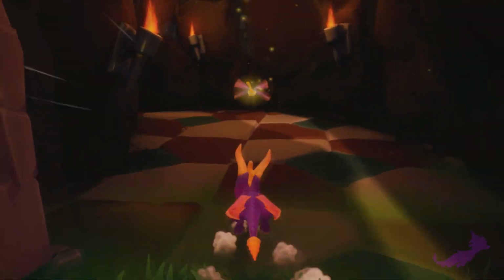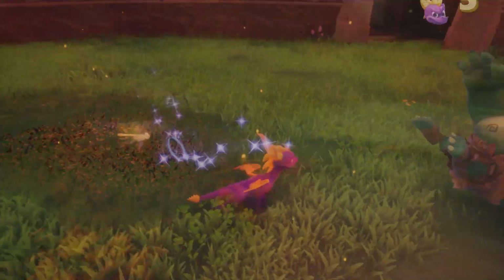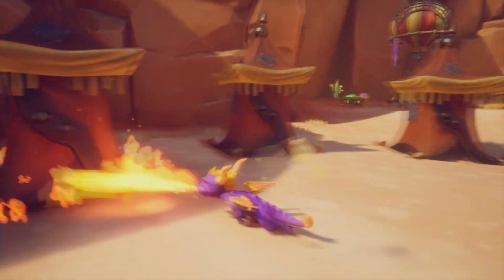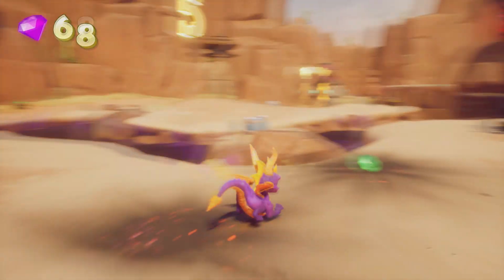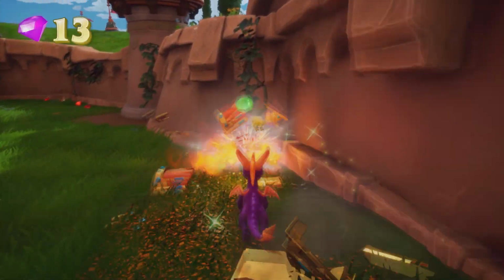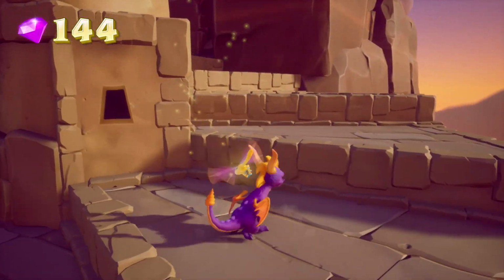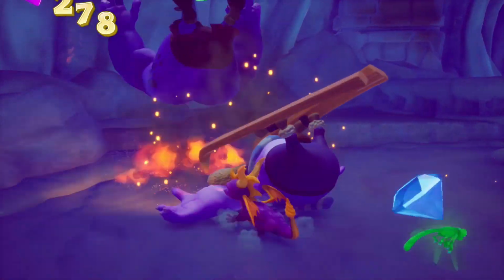Spyro Lore - What are Portals?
Greetings, Historians! Today we're going to talk about the main method of long distance travel throughout Spyro, portals.